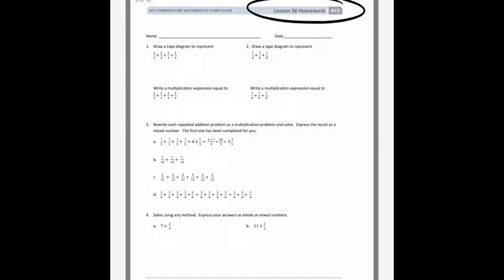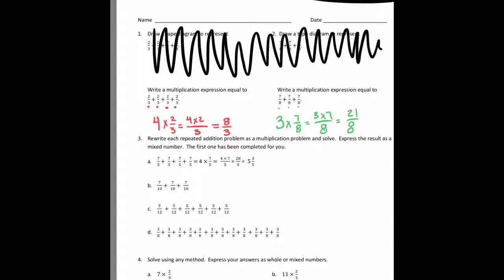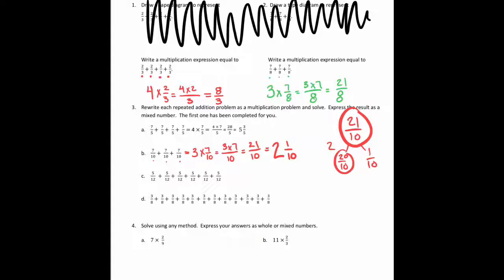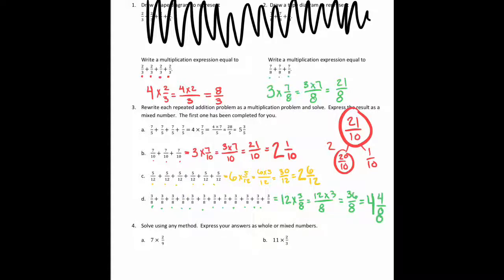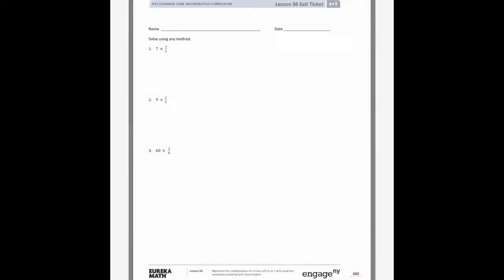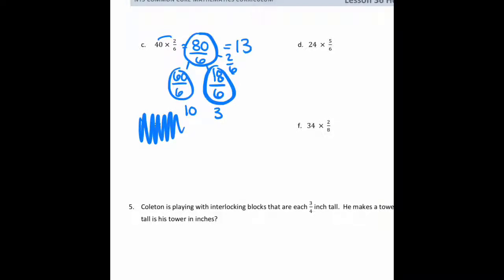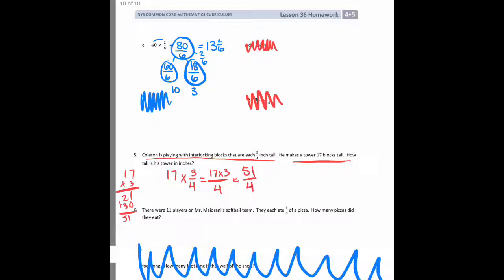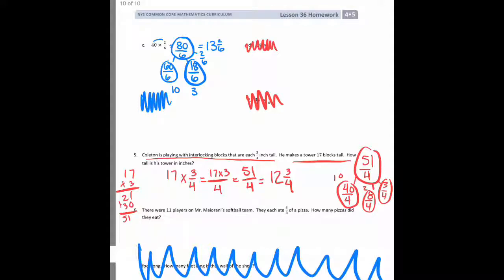Module 5, Lesson 36 Homework Help